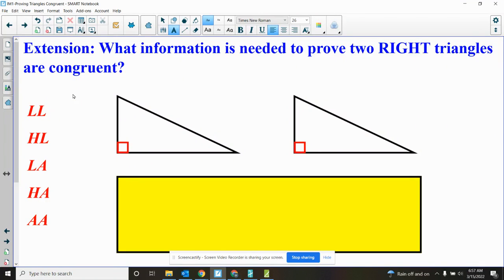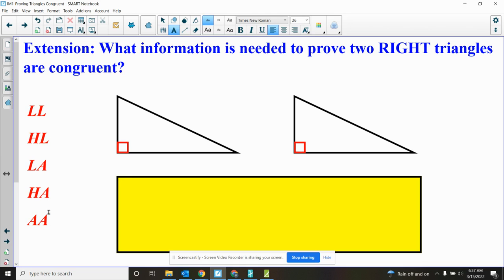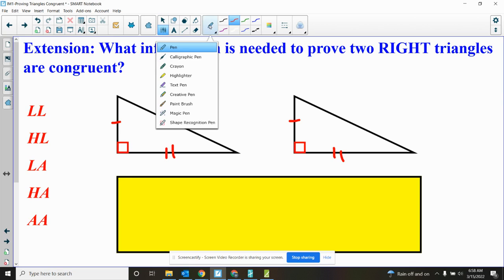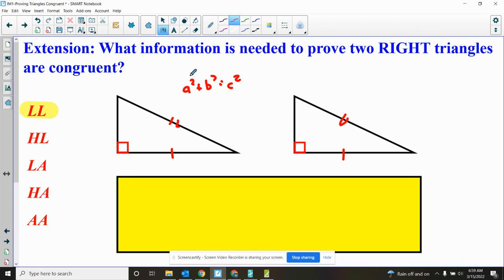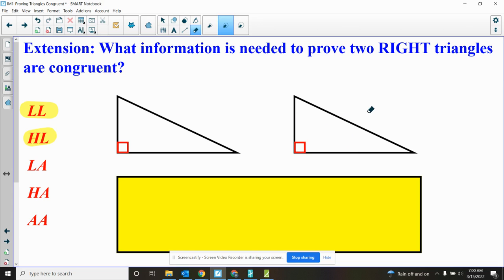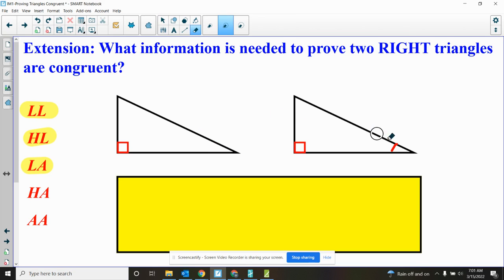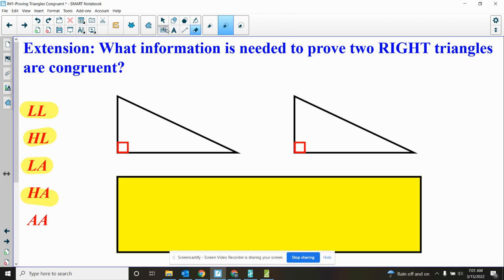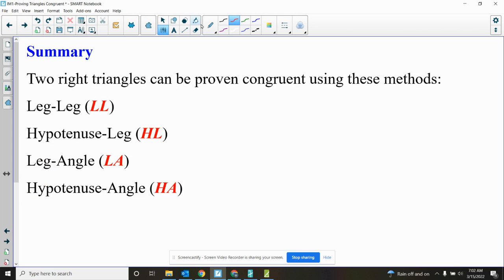IM1-Extension: Right Triangle Congruencies